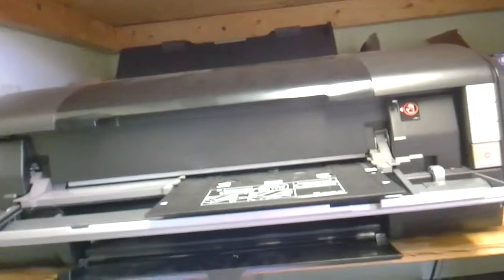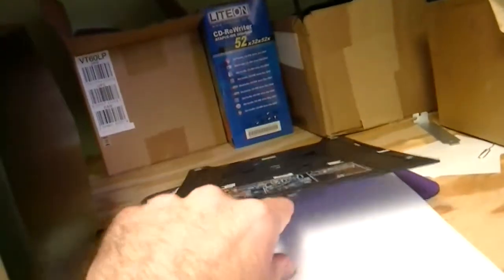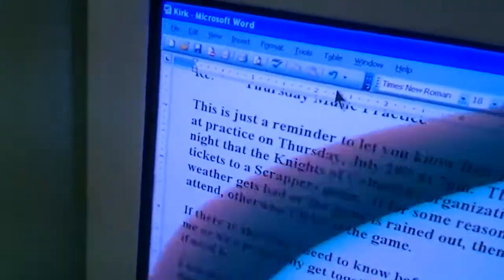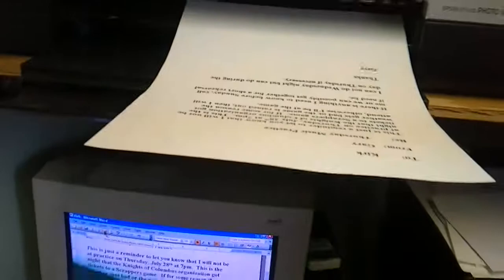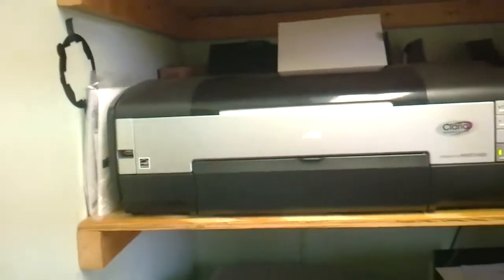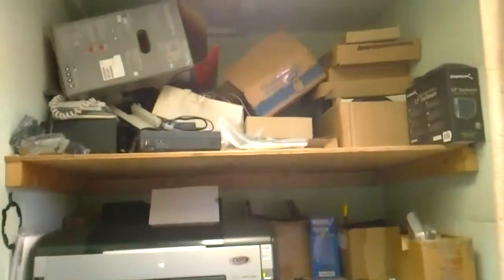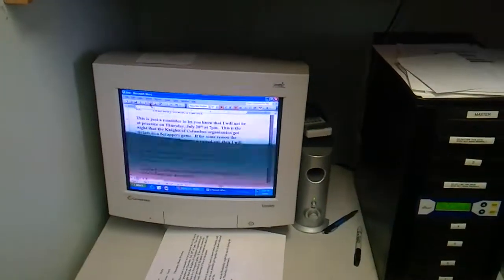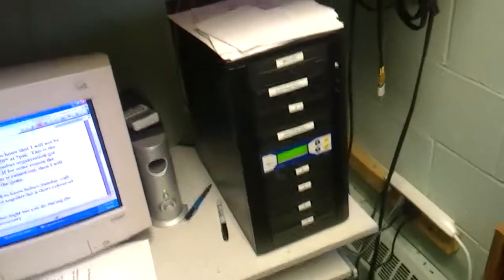CD Printer Multiple Uses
Using a CD Printer as a regular printer